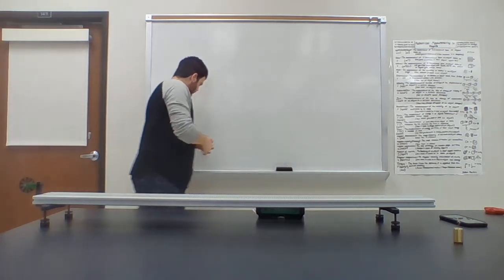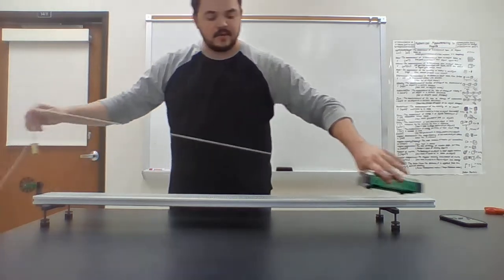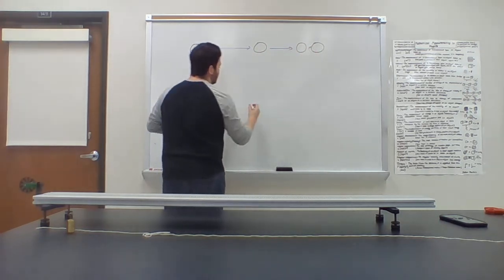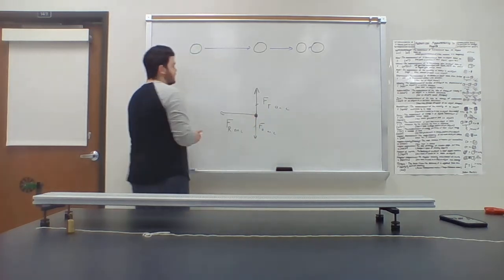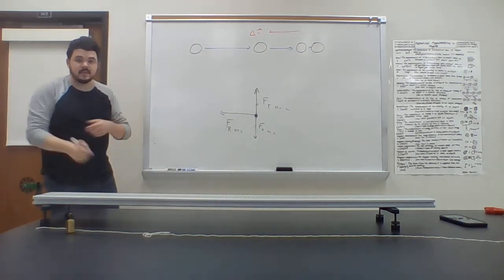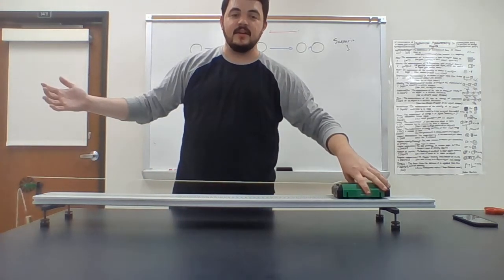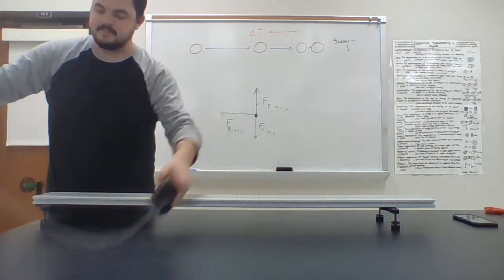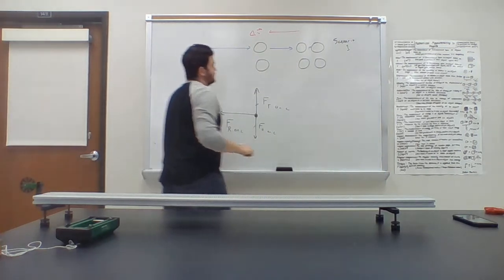Velocity vs. change-in-velocity progression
A look at one progression to differentiate velocity from change-in-velocity, including which one forces impact.